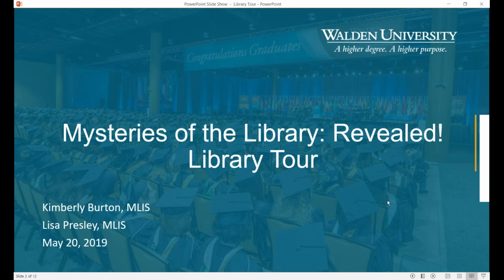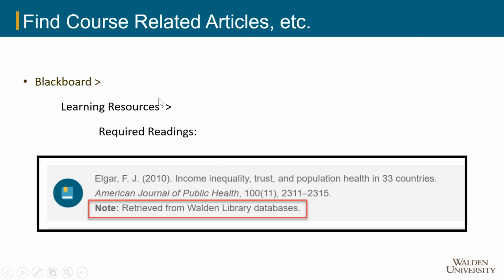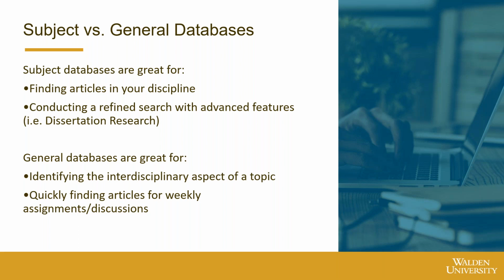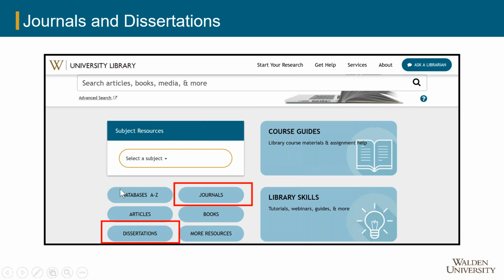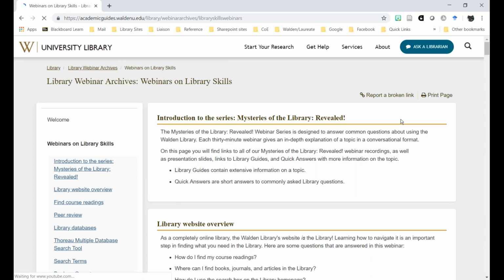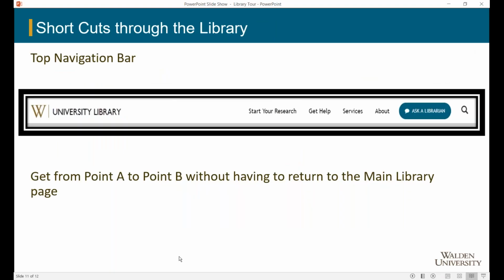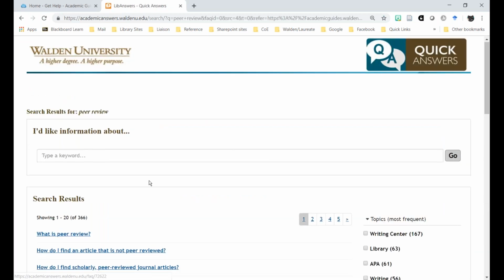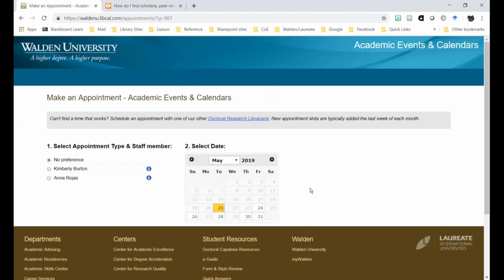Webinar: Mysteries of the Library Revealed! Library Tour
Have you ever wondered how exactly the Walden Library works? Wonder no more! In this webinar series, we'll reveal all of the ins and outs of successfully using the Walden Library. This session will take a virtual tour of the Library.  Find out where to go to get the information you need.